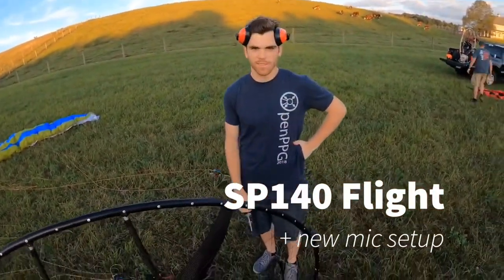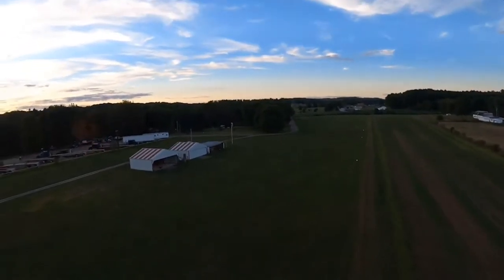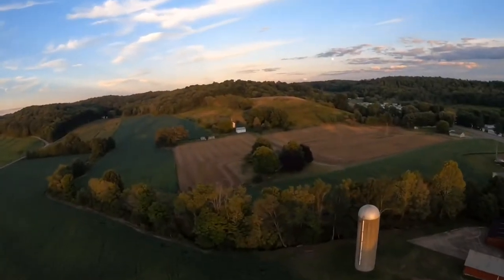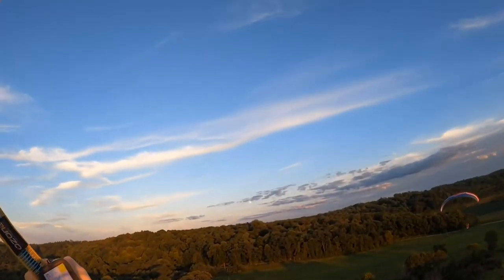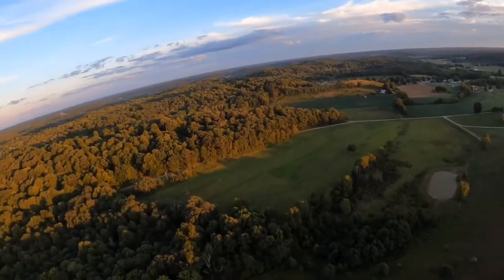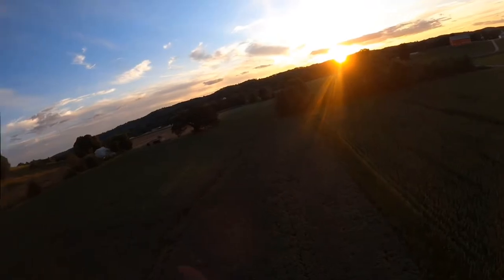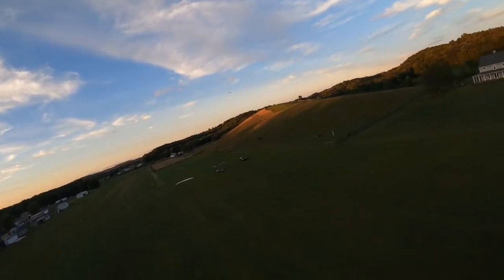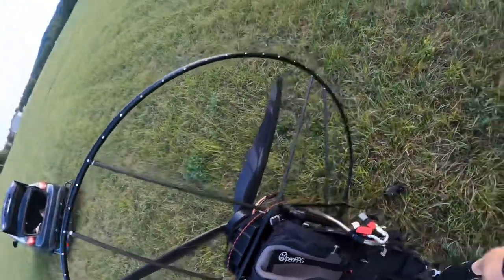Test flying the OpenPPG SP140 + new mic setup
Quick flight of the OpenPPG SP140 electric paramotor prototype.
Have been struggling to get good audio to my GoPro but I think I finally figured out a good solution

Edited exclusively on my iPad (testing out Adobe Premier Rush)

3.5mm adapter